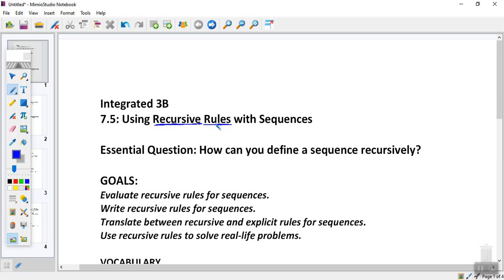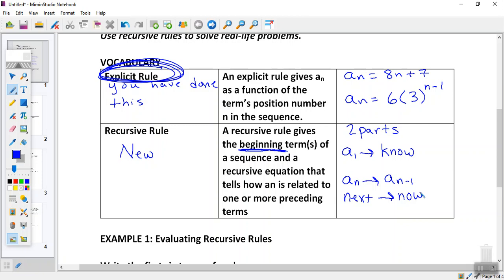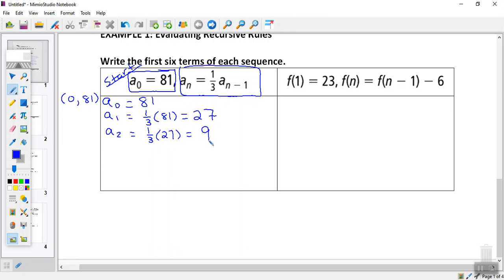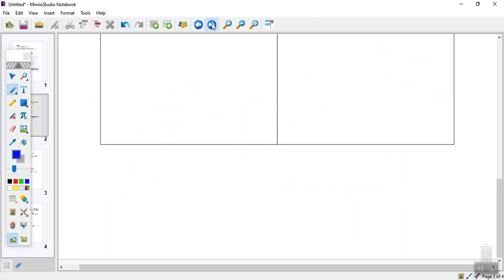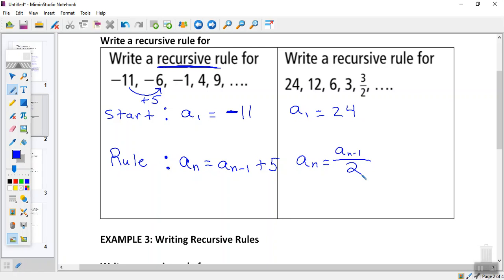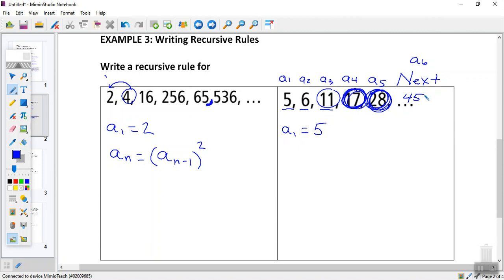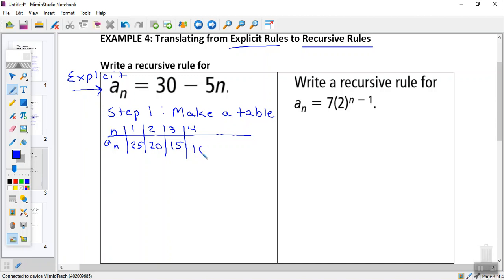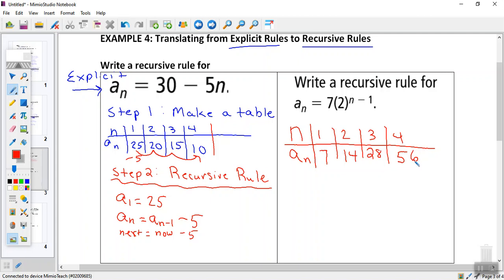Integrated 3B 7.5 Lesson Part 1 (III)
Writing Recursive Rules